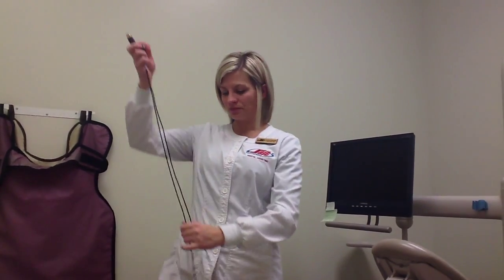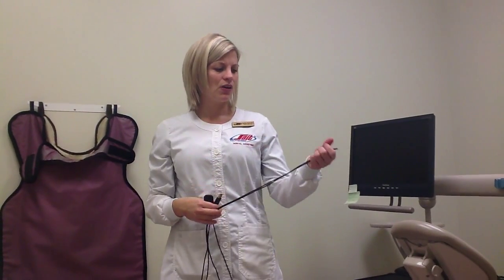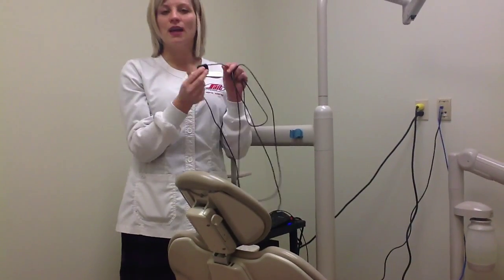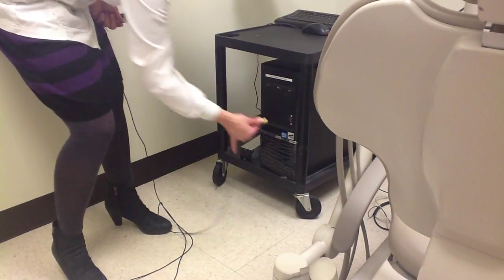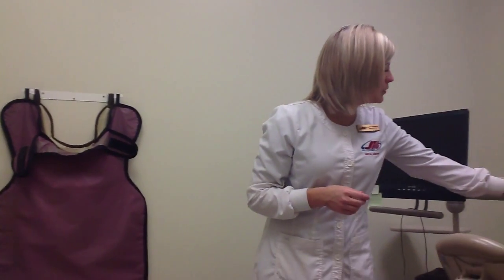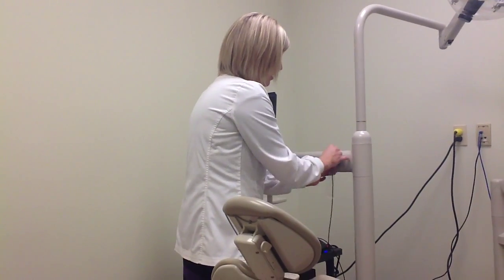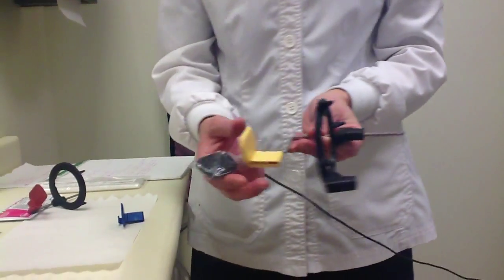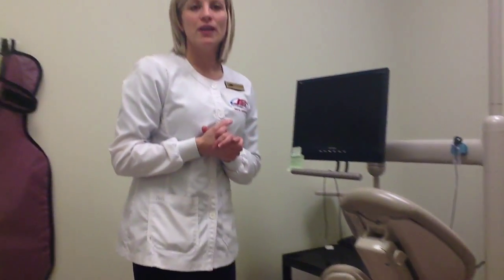Direct Digital Sensors